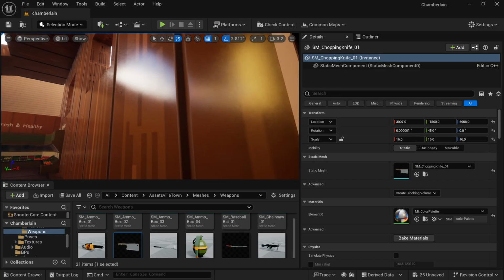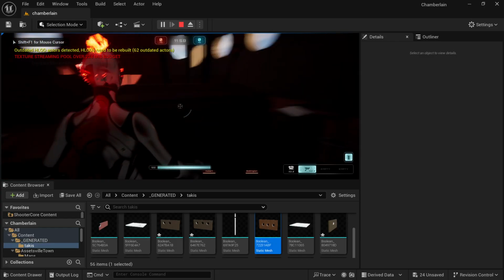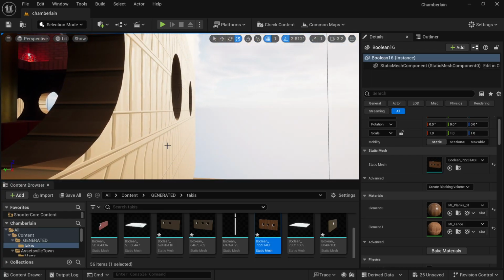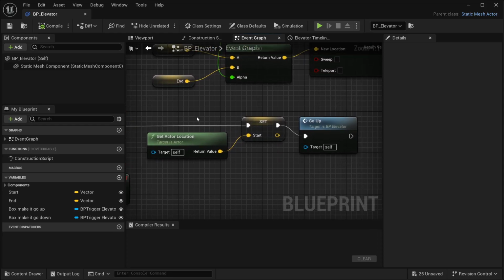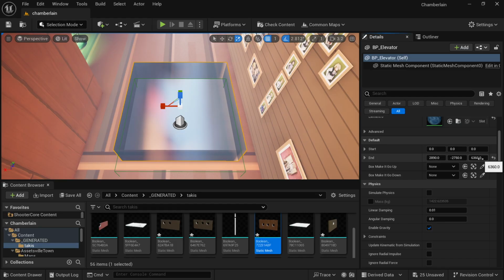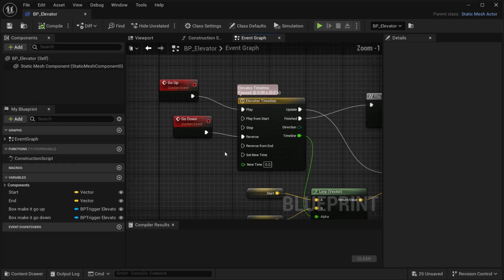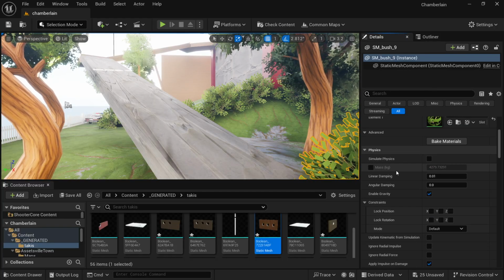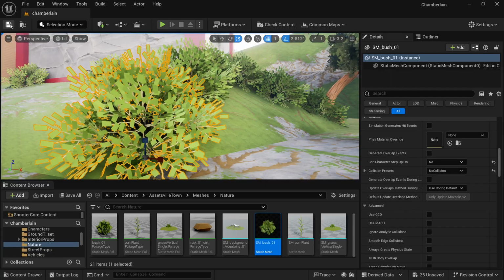Unreal 5 Tips and Tricks I Learned The Hard Way